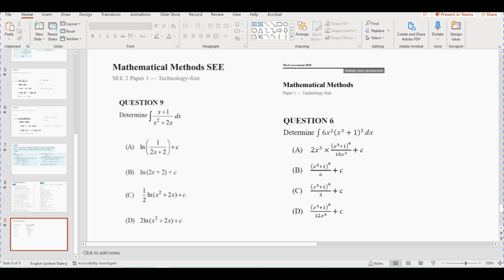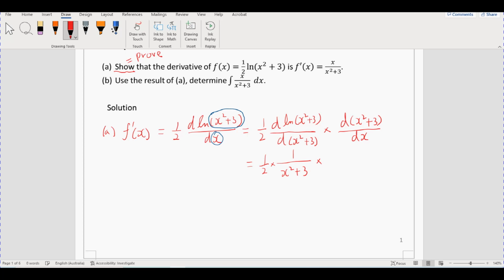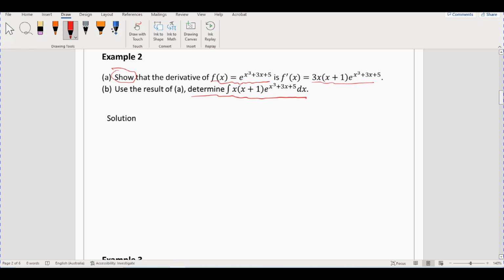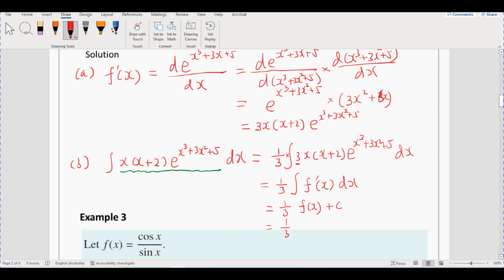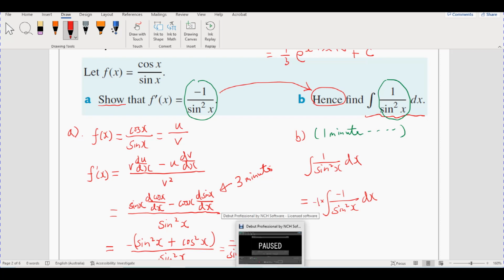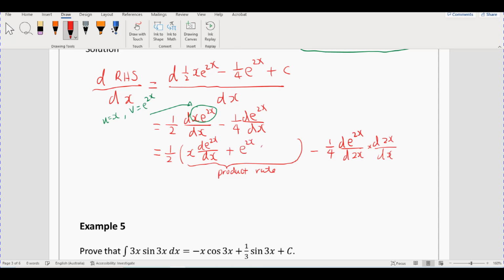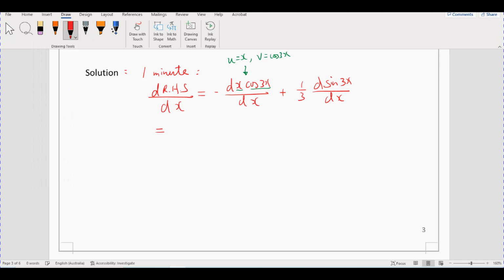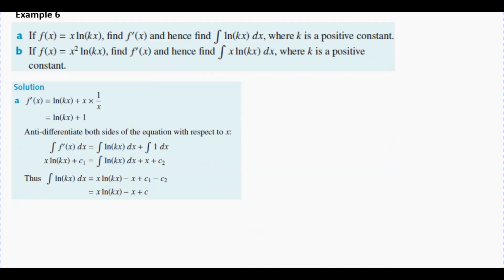Further Integration Technique